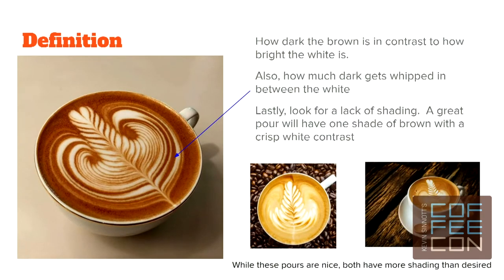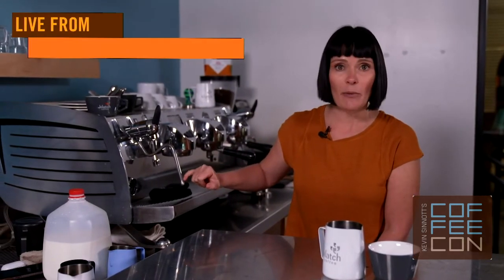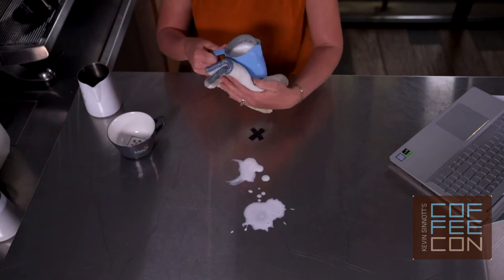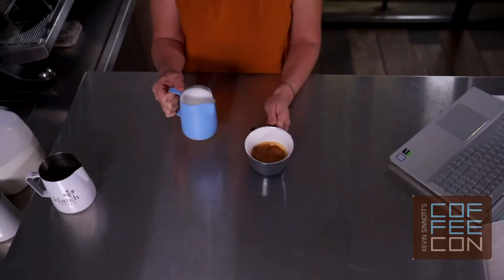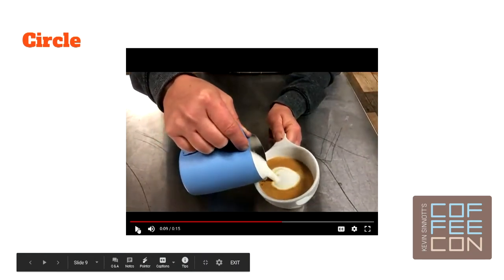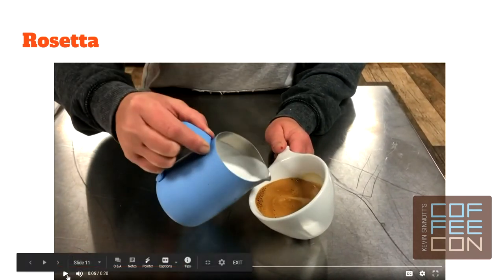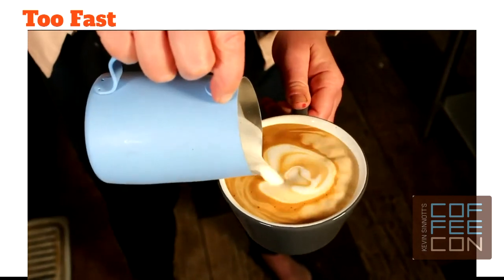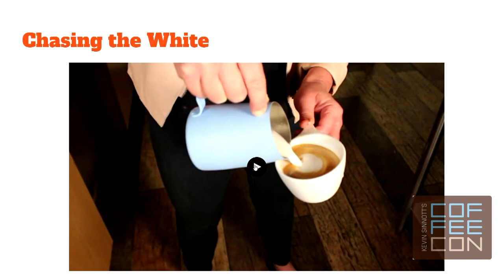Latte Art with Heather Perry, Klatch Coffee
Heather Perry, US Barista Champion, demonstrates techniques in latte art. This presentation was presented during CoffeeCon Online Live on March 6, 2021.